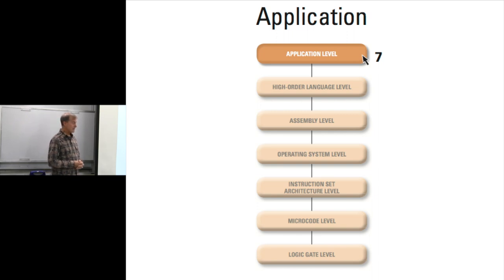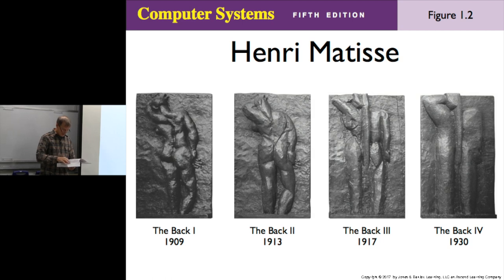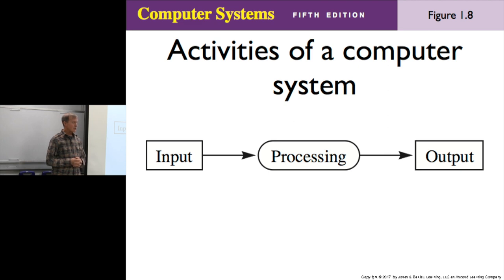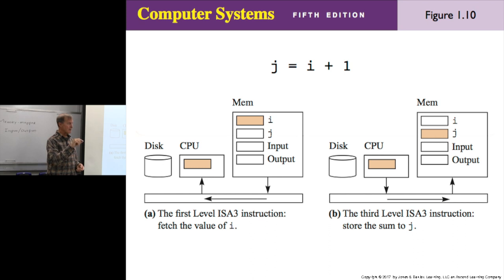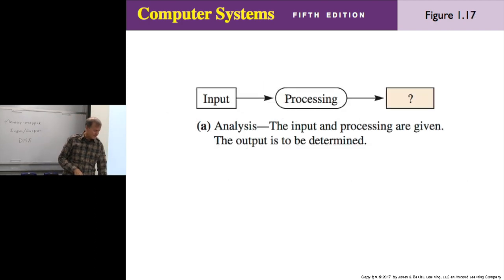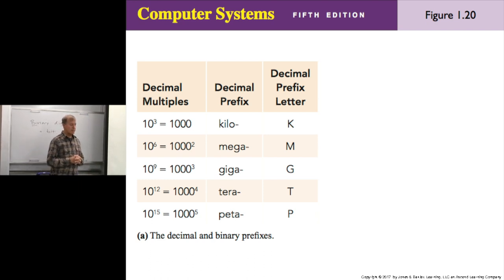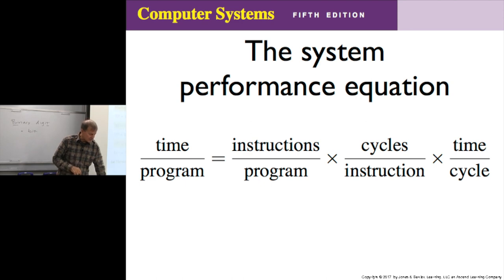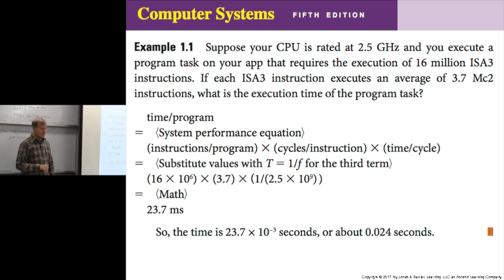CoSc 330 5thEd Lecture 1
Levels of Abstraction